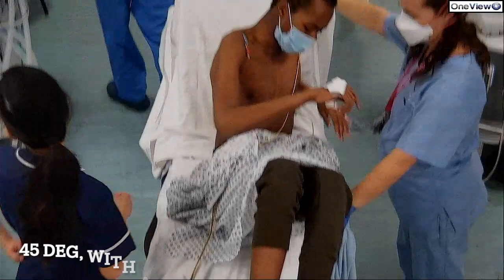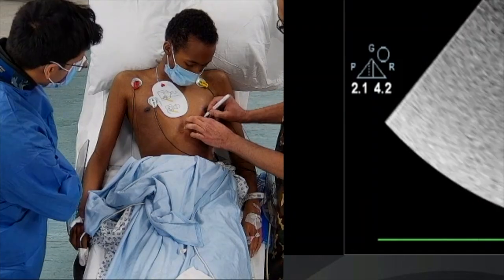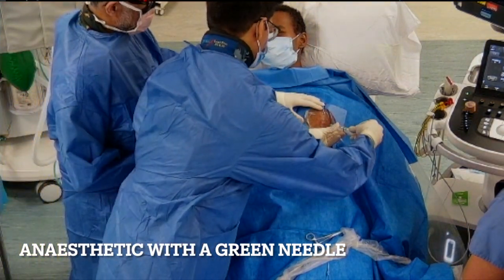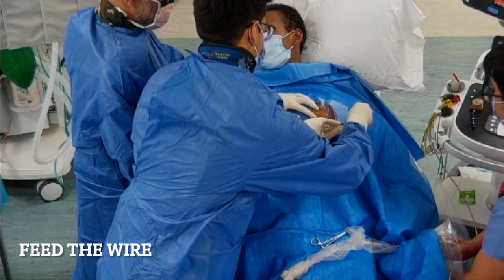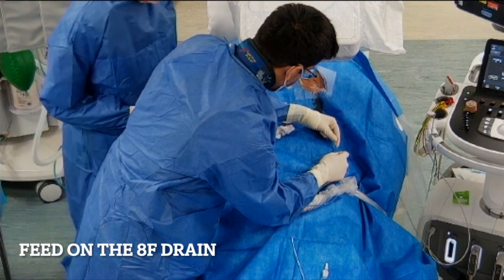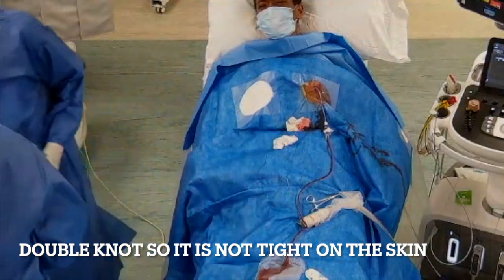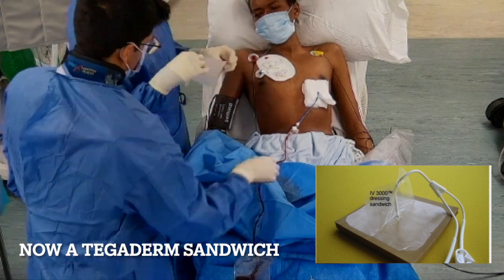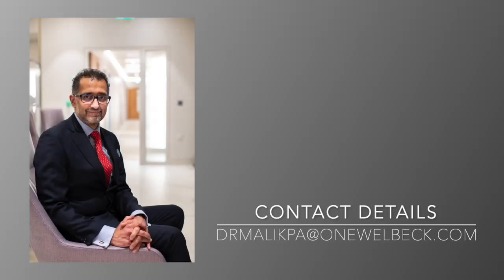How to do a Pericardial Drain- for doctors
A Pericardial Drain is usually  an Emergency Procedure.

Symptoms:
The symptoms of cardiac tamponade (fluid in the sac around the heart compressing it)  can be shock, and heart failure. Chest pain, bthealnessness, dizziness, low blood pressure and blackouts can all occur.

Causes:
It is caused by fluid accumulating in the pericardial sac. Normally there is a small amount of fluid in the sac for lubrication.
Haemorrhage, such as from a penetrating wound to the heart or ventricular wall rupture after a heart attack (MI), can lead to a rapid increase in pericardial volume.
Other risk factors, which tend to produce a slower-growing effusion, include infections (tuberculosis [TB], myocarditis), autoimmune diseases, cancers, kidney failure, and other inflammatory diseases (pericarditis).

Diagnosis:
The ECG can show small QRS complexes
The Chest X ray can show an enlarged heart
The CT can show the effusion
The definitive test is an echocardiogram. It will show the fluid, and also if there are signs of tamponade.

Treatment:
No all fluid needs to be drained. It may get better given time. If there is tamponade, there may not be time!
In that case a pericardial drain is needed.
In some cases a drain is not feasible, and a surgical procedure is needed.
A pericardial drain is an invasive procedure.
Training is simulators can help, I have have trained many juniors to do it.
Chet, my trainee in this video, has done the simulator, and I talked him through doing the procedure.

Follow the steps in this video to learn how to do this procedure.
Our young patient has done well after the drain.